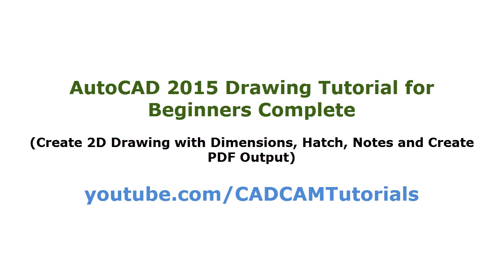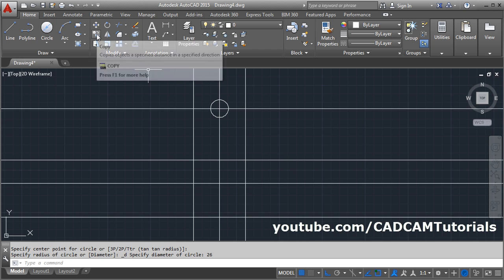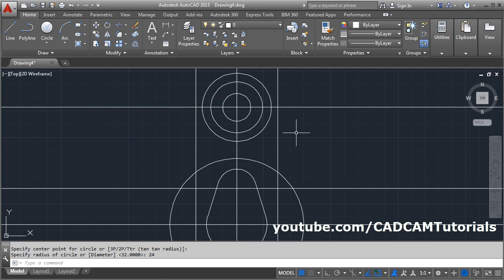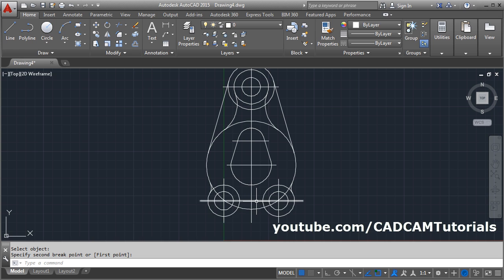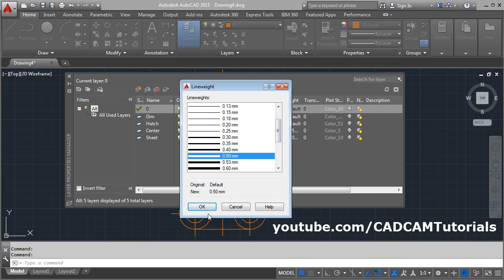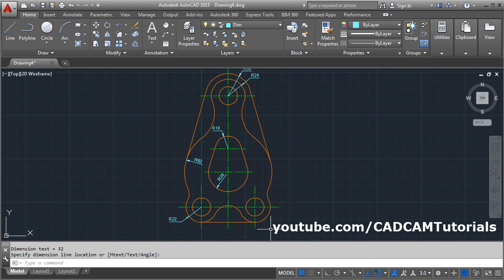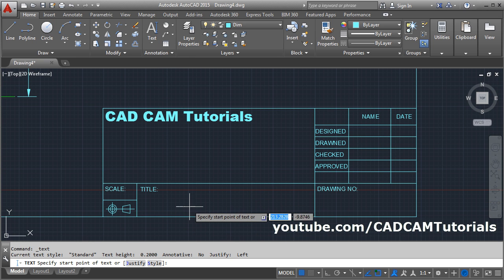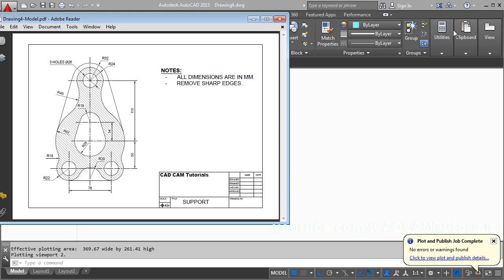AutoCAD 2015 Tutorial for Beginners Complete | Drawing, Layers, Hatch, Dimensions, Pdf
AutoCAD 2015 Tutorial for Beginners Complete | Drawing, Layers, Hatch, Dimensions, Pdf. AutoCAD 2015 Drawing Tutorial for Beginners Complete. This tutorial will teach you step by step from scratch how to create drawing in AutoCAD 2015. Topics covered in this tutorial are:
- How to create drawing using AutoCAD commands such as Construction Line, Offset, Circle, Trim.
- How to create layers for center line and other objects
- How to apply layers
- How to create hatch
- How to dimension drawing
- How to insert title block
- How to put notes using text command
- How to create pdf output